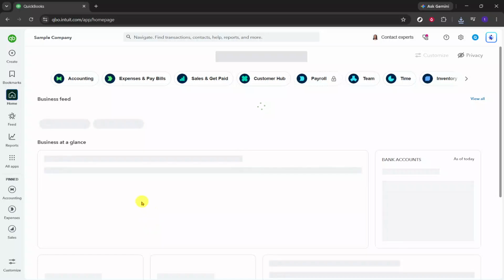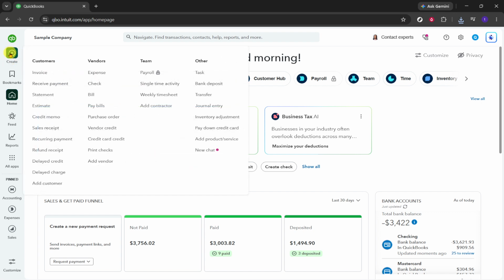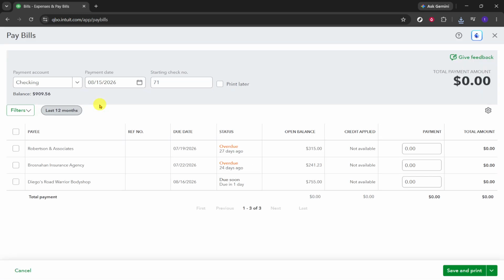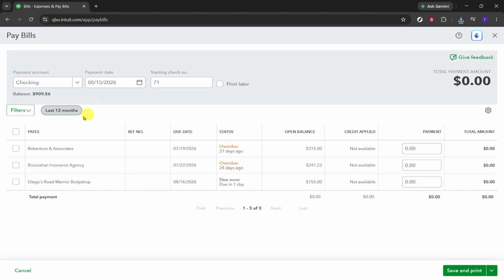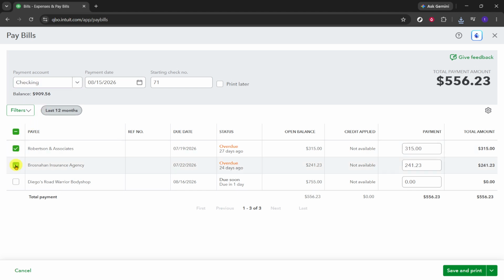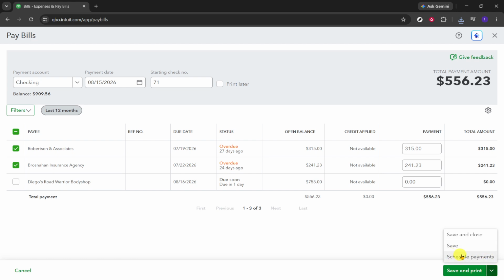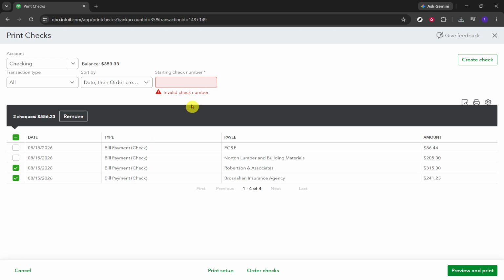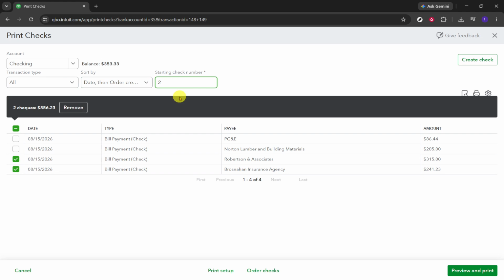How To Pay Multiple Bills With A Check In QuickBooks Online (2026) (Beginners Guide)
Learn how to pay multiple bills with a check in QuickBooks Online. This beginner-friendly guide shows you how to pay multiple bills with one check in QuickBooks Online and keep your bill payments organized.